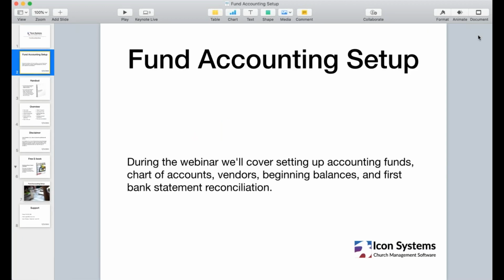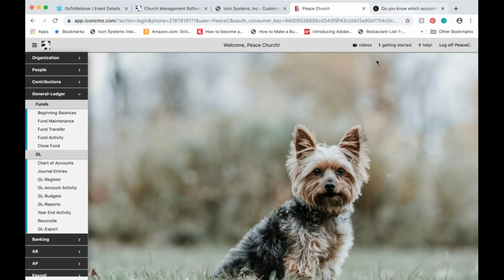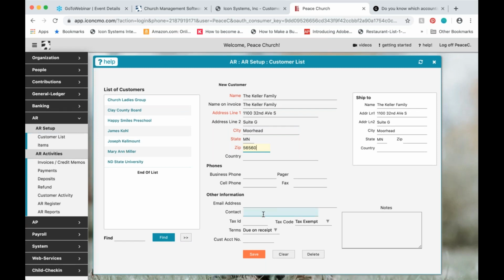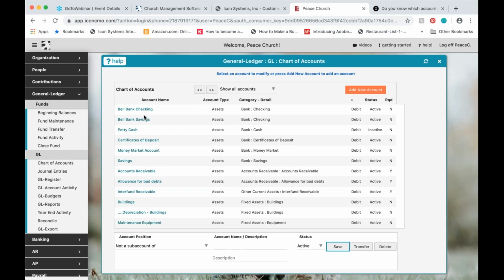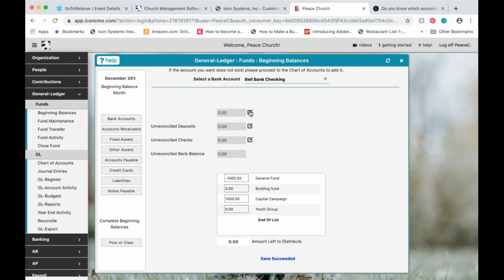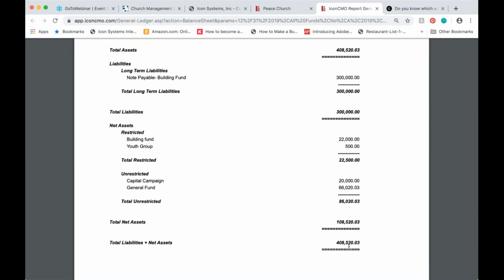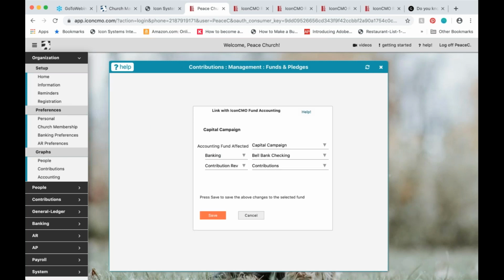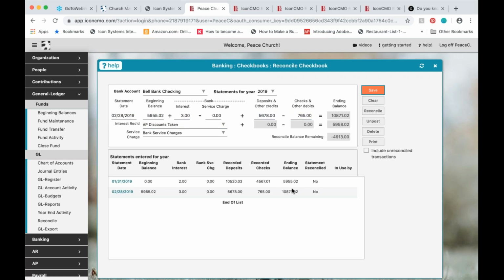IconCMO first time accounting setup webinar 08-06-2019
During this webinar we'll cover setting up accounting funds, chart of accounts, vendors, beginning balances, and first bank statement reconciliation.